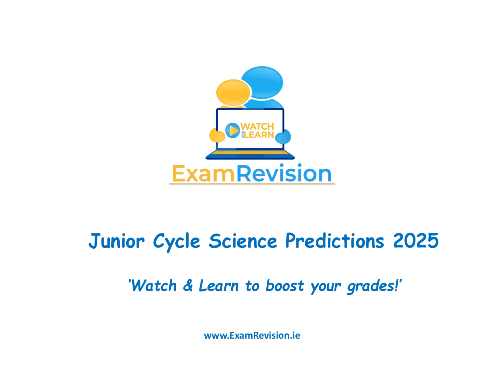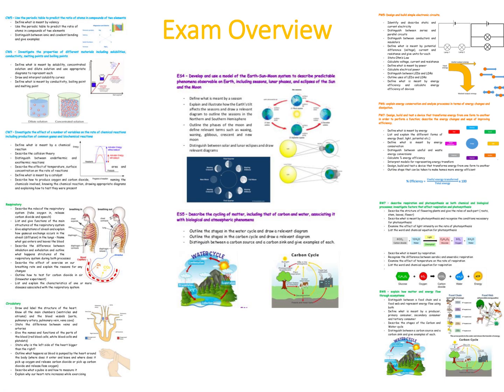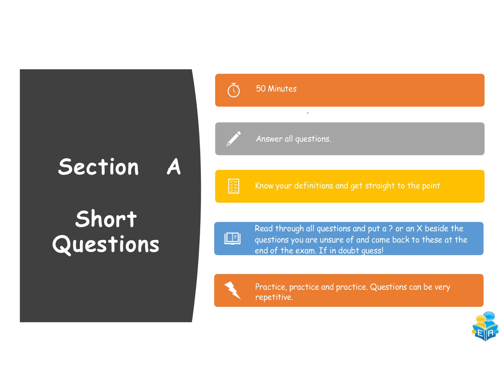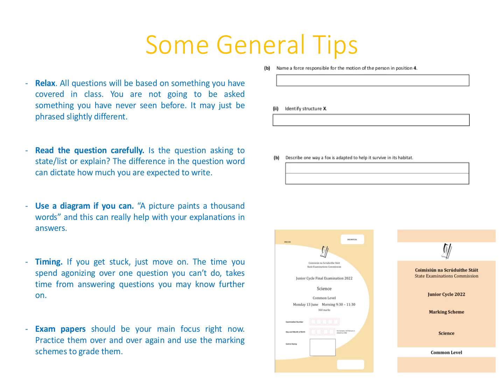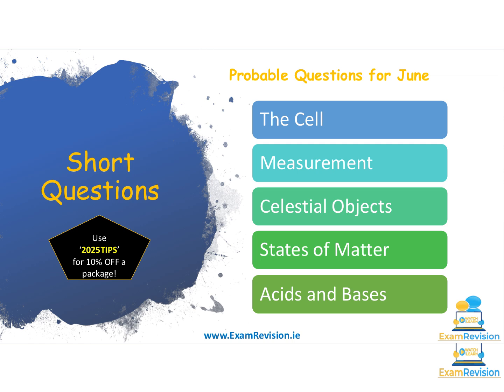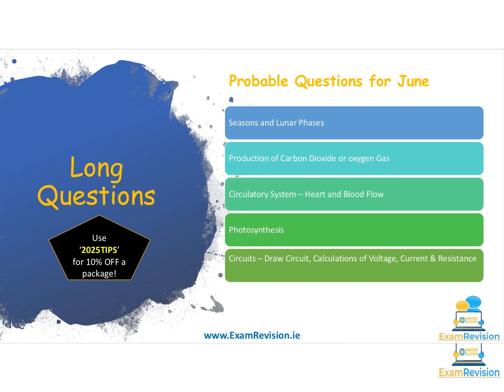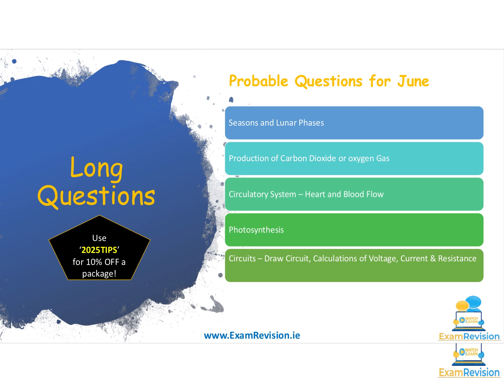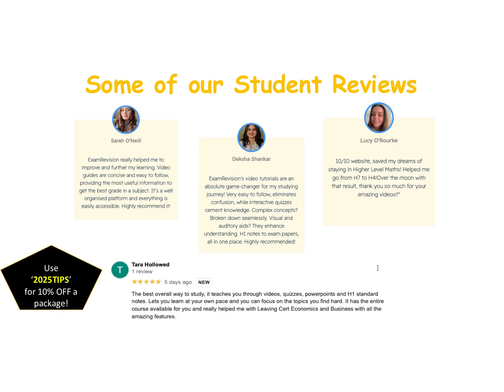JC Science Predictions 2025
In this video, Conor goes through our top tips and predictions fot JC Science 2025.

Learn 🤓 Challenge❓Success🏆